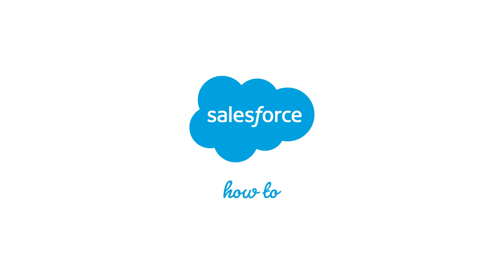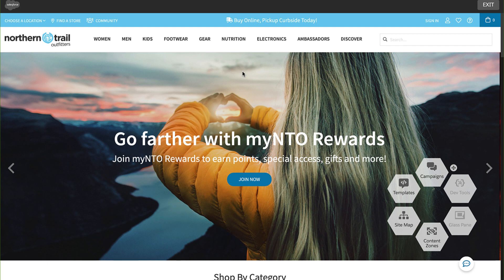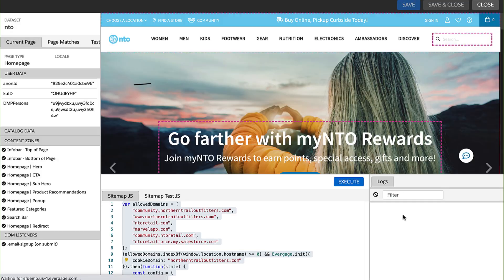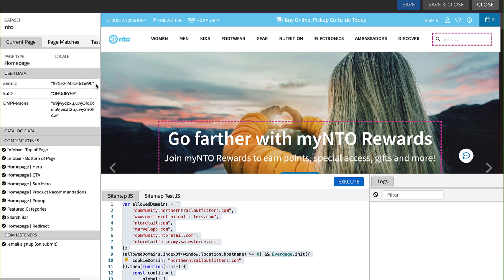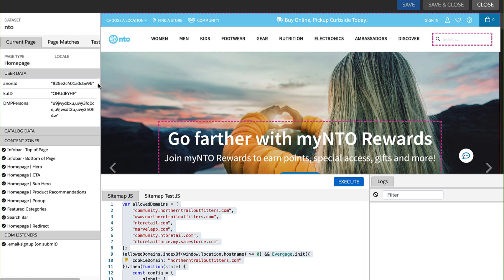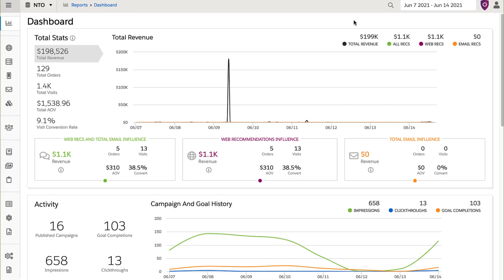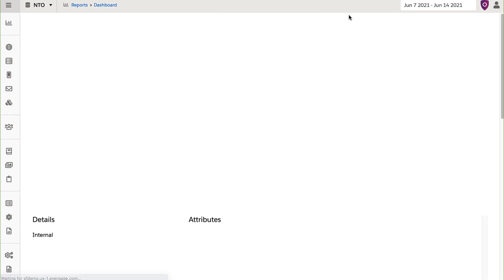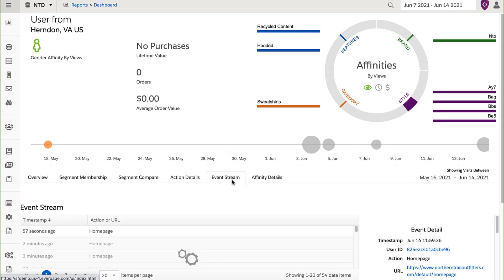How To Find My User ID in Marketing Cloud Personalization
After watching this screencast the user will be able to: Access the site map widget from the Interaction Studio Visual Editor. Capture their unique anonymous ID. Find their unique customer profile using the ID to see the details captured in their journey, as well as understand where basic actions are captured in the event stream of the unified customer profile.